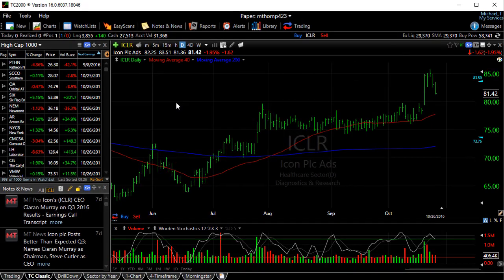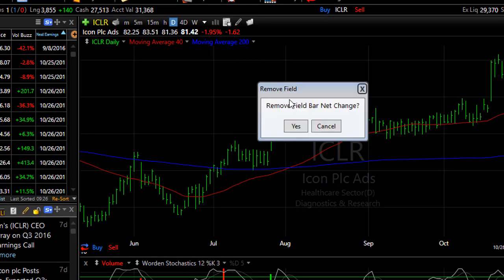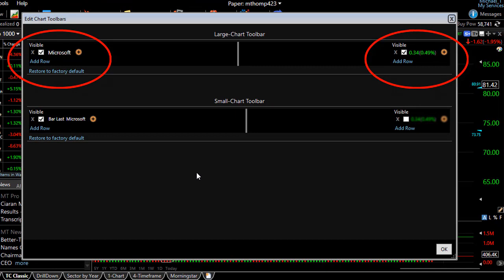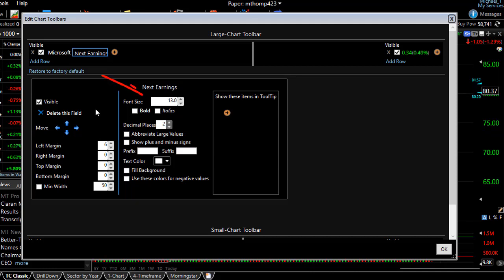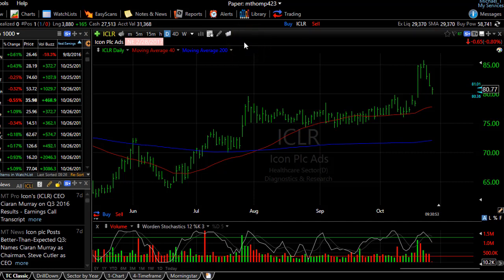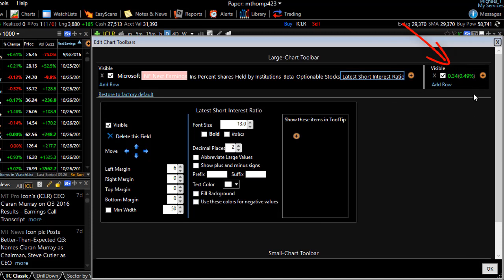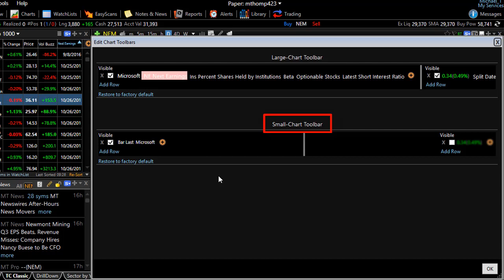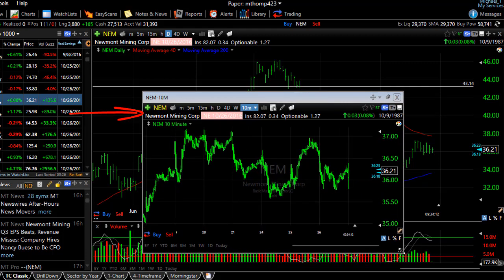Edit Your Chart Toolbar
The chart toolbar gives you the ability to put multiple fields of information at the top of your chart. You can see these values on every chart you look at. Examples like Next Earnings Date, Beta and Institutional ownership are used, but many other fields are available.